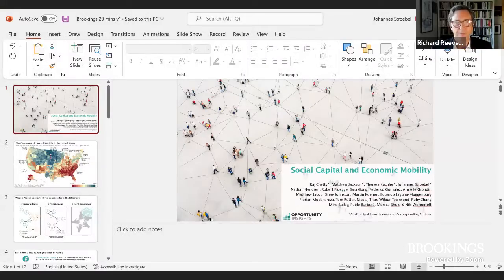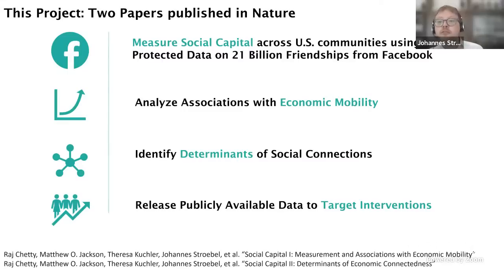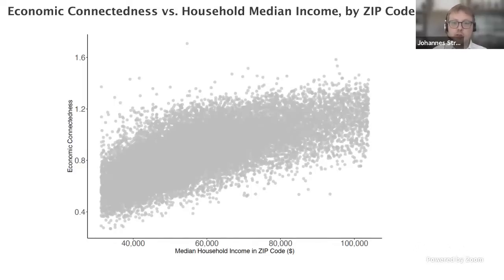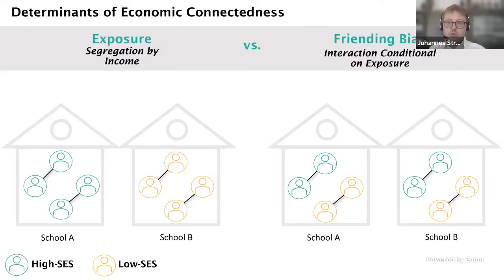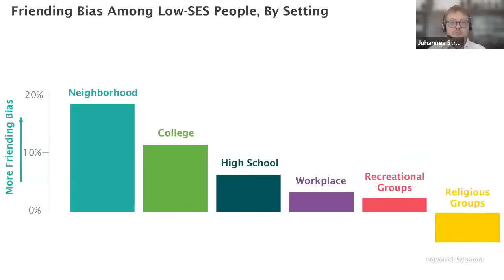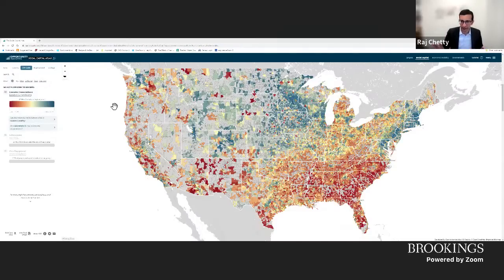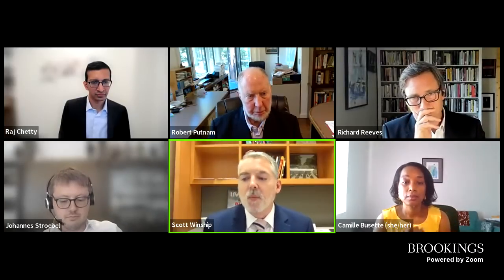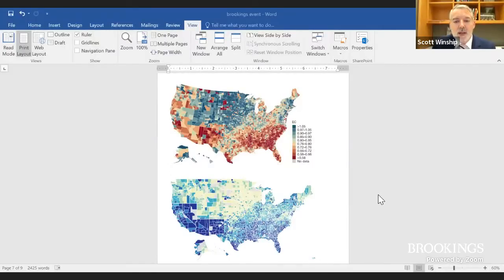Networks of opportunity: Social capital and economic mobility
Social capital—the strength of an individual’s social network and community—has been identified as a potential determinant of outcomes ranging from education to health. However, efforts to understand what types of social capital matter for these outcomes have been hindered by a lack of social network data. In joint work from Raj Chetty (Harvard University), Johannes Stroebel (NYU Stern), Theresa Kuchler (NYU), Matt Jackson (Stanford), and other collaborators, data on interpersonal connections is used to measure and analyze social capital for every ZIP code, high school, and college in the United States.